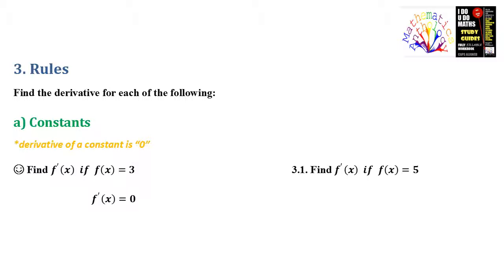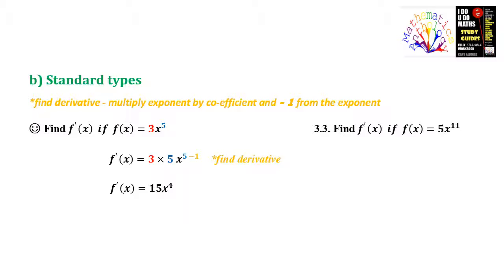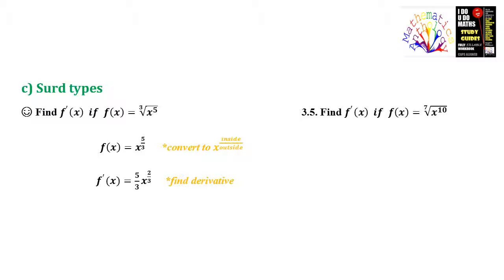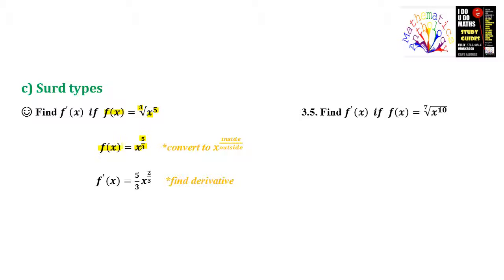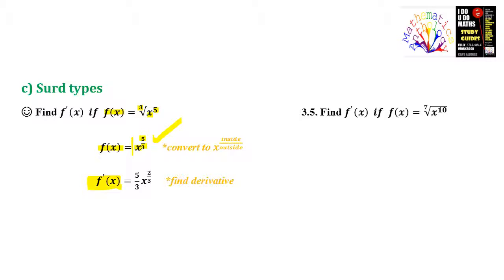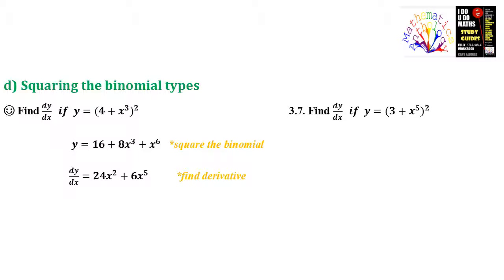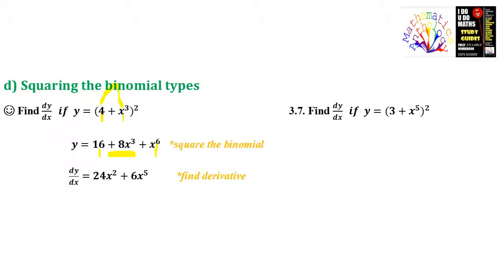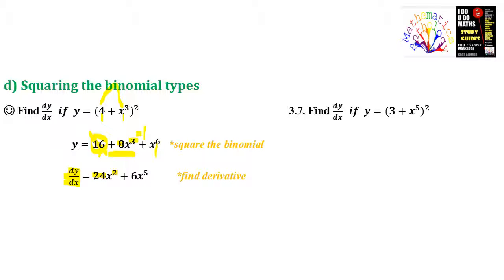3 Grade 12 Rules video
Mathematics Grade 12 Calculus Derivative Rules differentiation